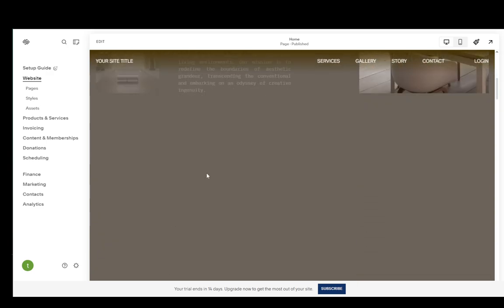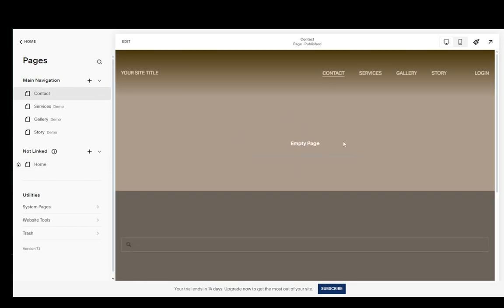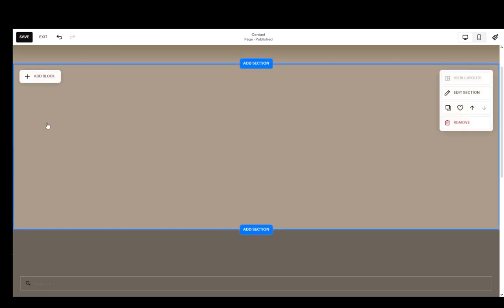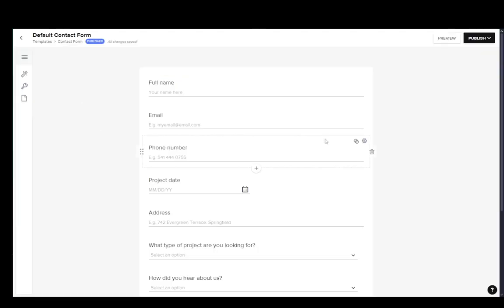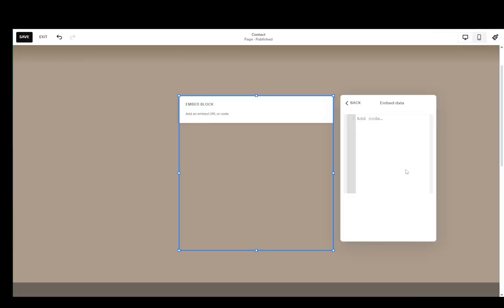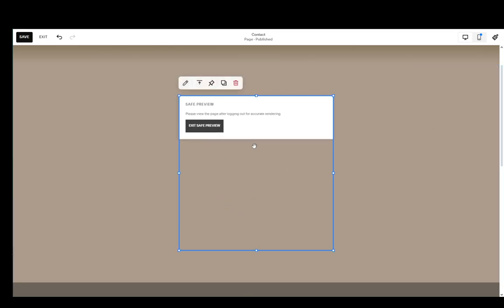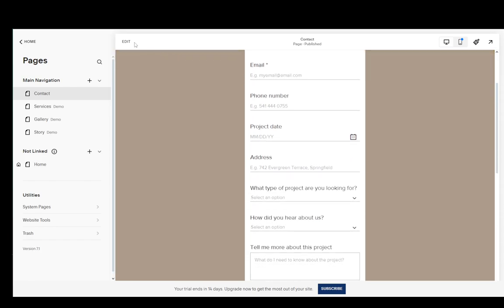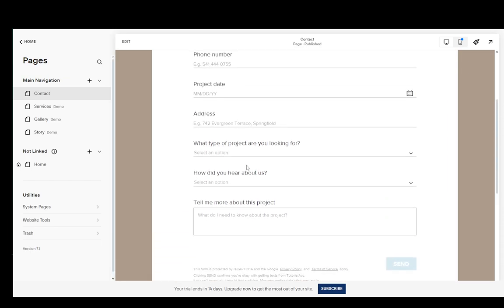How To Add HoneyBook Contact Form To Squarespace Tutorial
Today we talk about add honeybook contact form to squarespace,honeybook,how to use honeybook,honeybook tutorial,contact form,squarespace tutorial